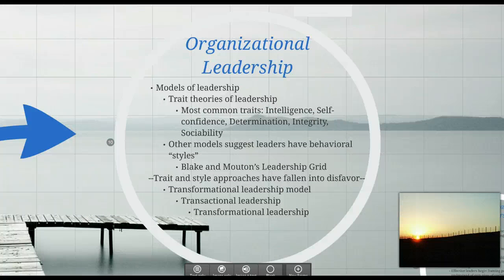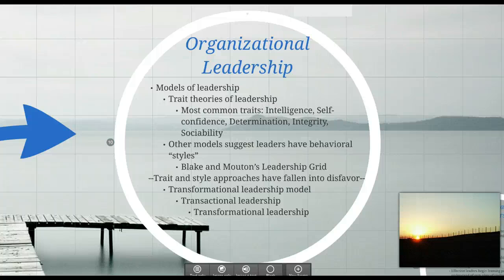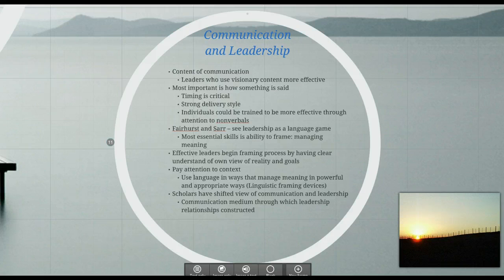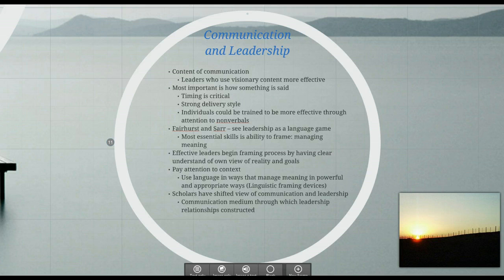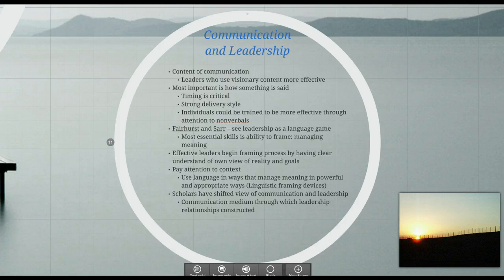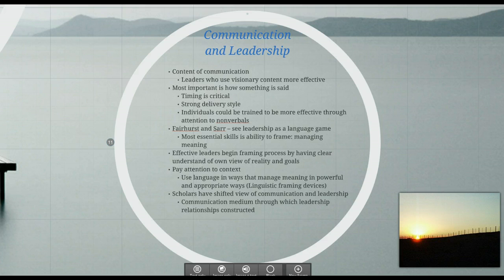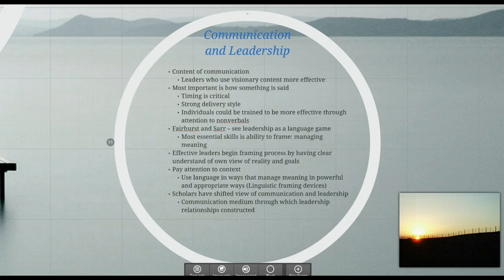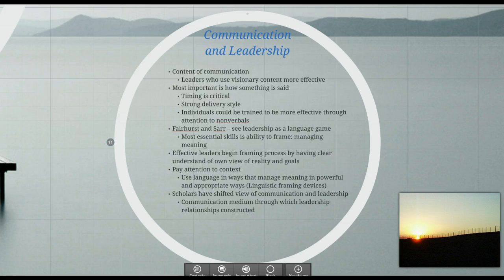Ch10-part2 Com 425 UHL